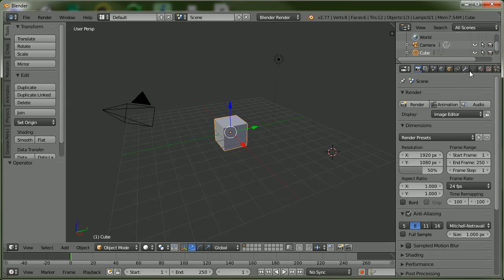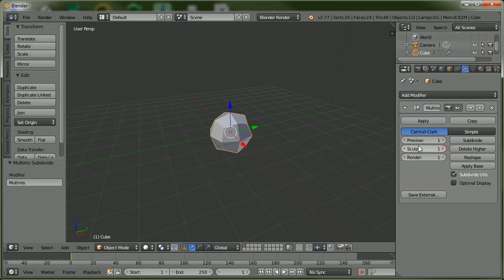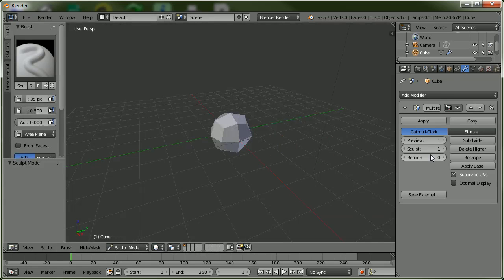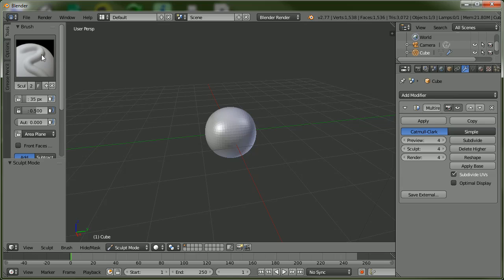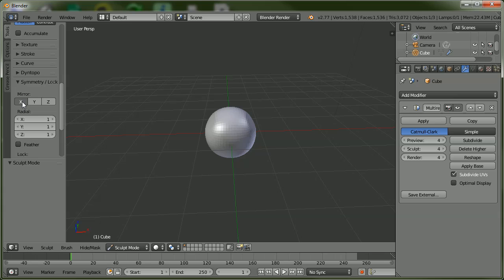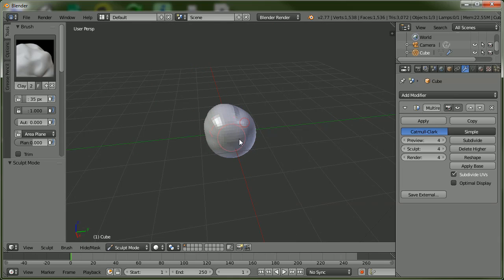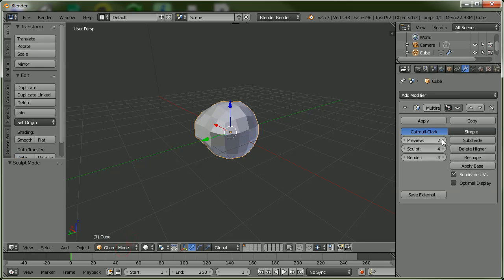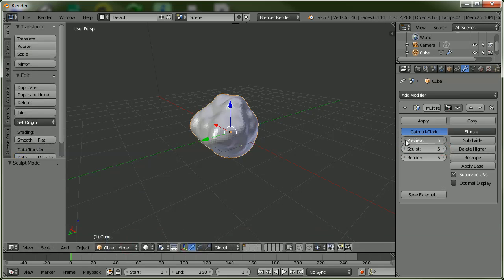Multi Resolution Modifier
Basic tutorial on the use of the Multi-Resolution Modifier